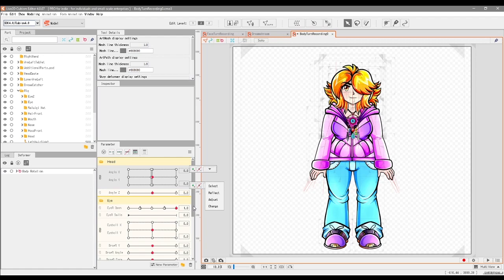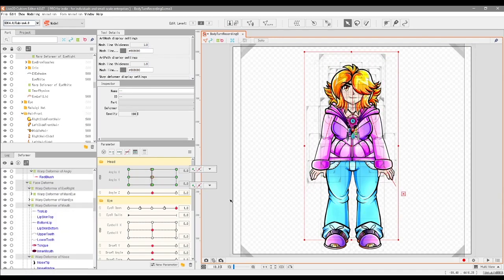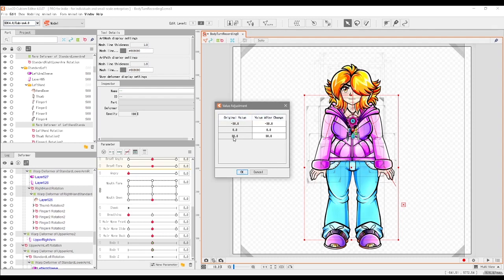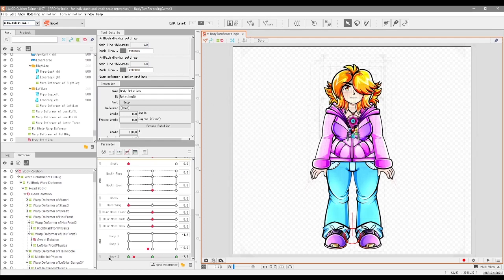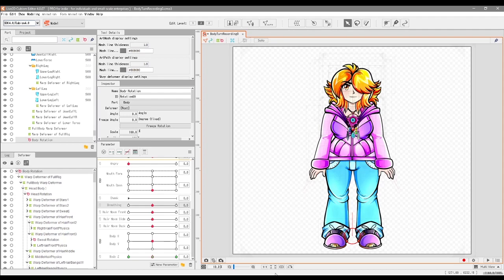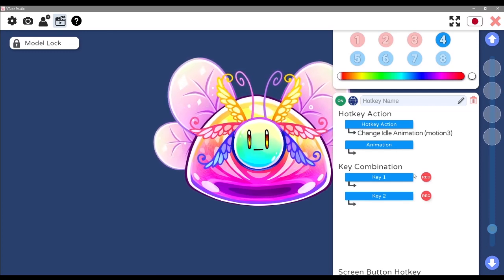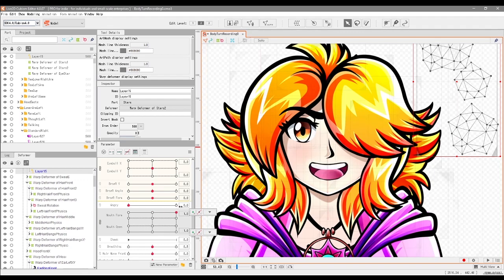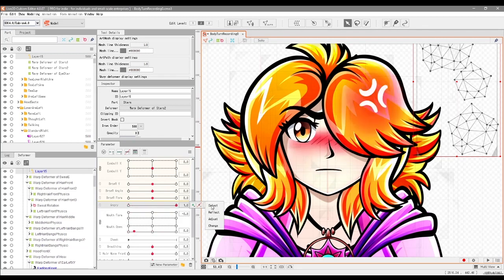Basic Optimization Tutorial: FaceRig to Vtube Studio - Live2D Vtuber Tutorial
A tutorial about how to optimize your current Vtuber Model for Vtube Studio (especially if you were previously a user of the software FaceRig). Very much worth a watch to learn more Live2D techniques. Such as how to make new Parameters, readjusting Keyforms to their accurate values and an explanation about idle animations, along with how the mouth parameters work in Vtube Studio!